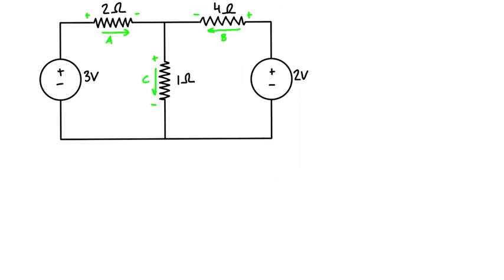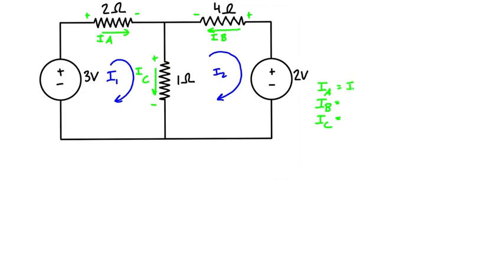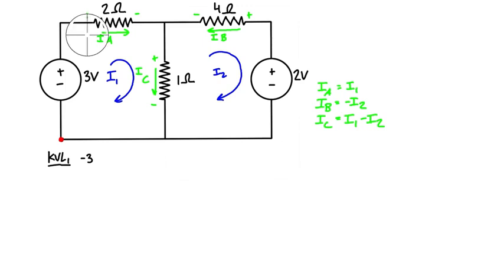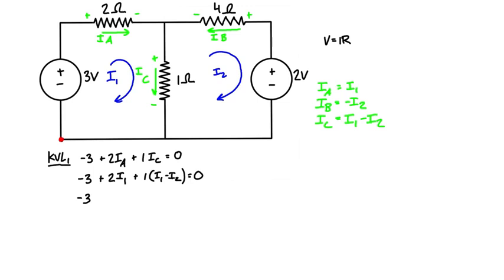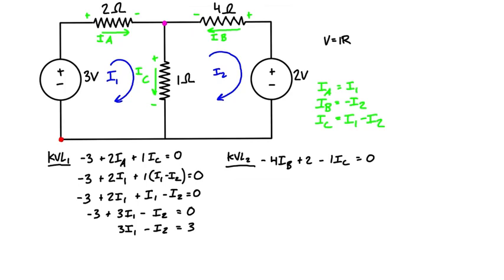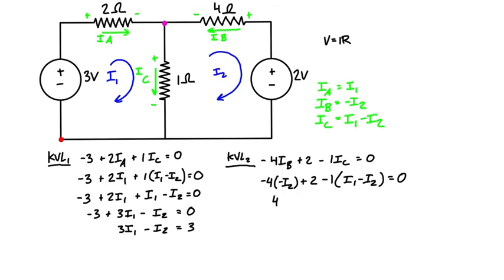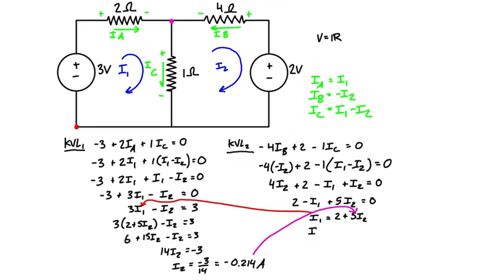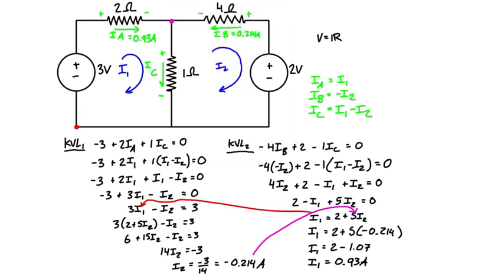Mesh Analysis Example Problem #1